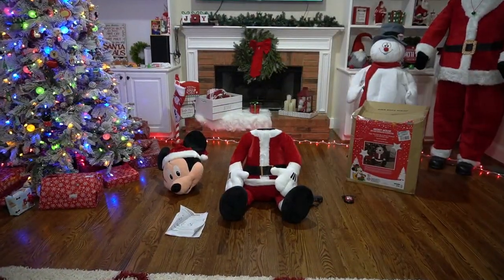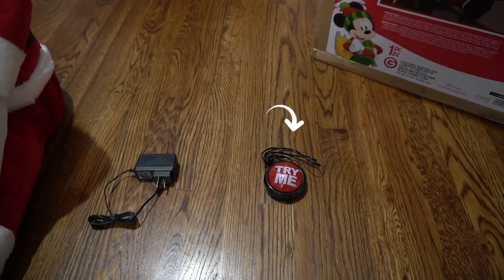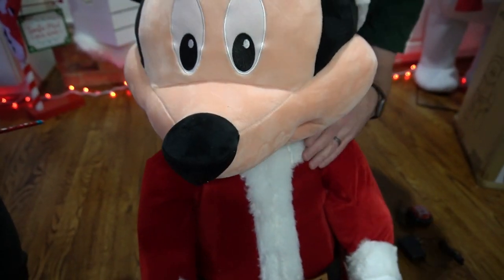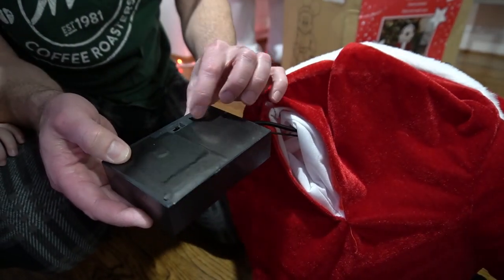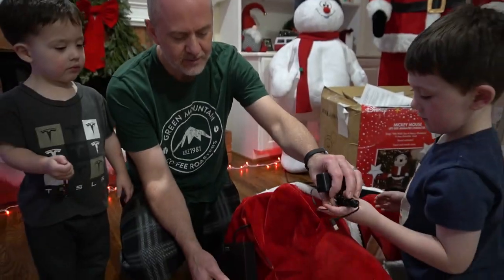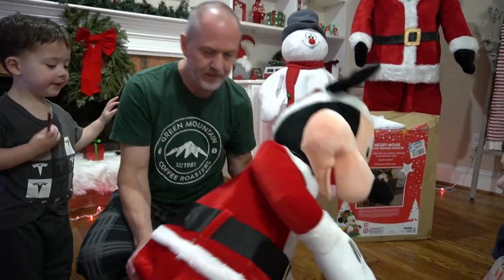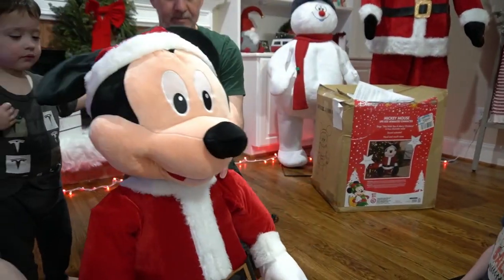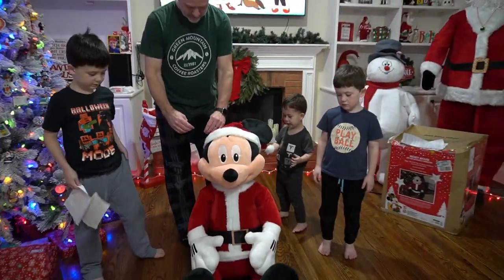Life Size Animated Mickey Mouse Gemmy | Unbox Setup Christmas Animatronics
Life Size Animated Mickey Mouse Gemmy! In this video we unbox and setup the Life Size Animated Disney Mickey Mouse by Gemmy. This adorable Mickey moves his head side to side as he sings "We Wish You A Merry Christmas" in true character voice.